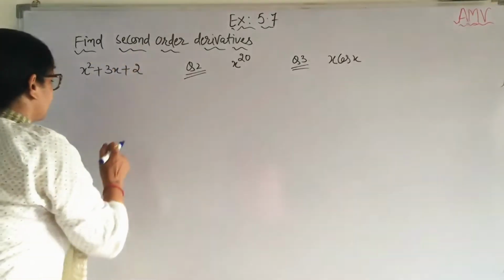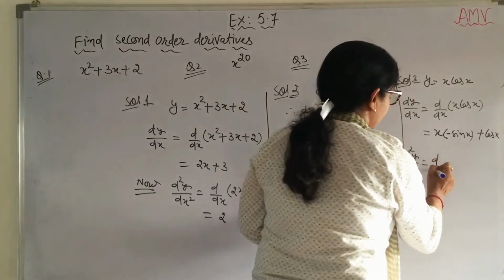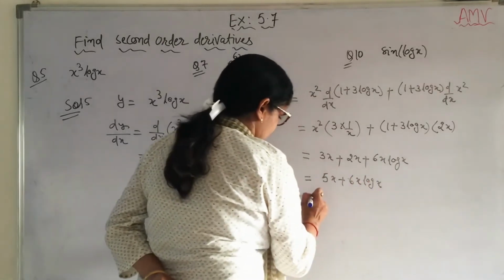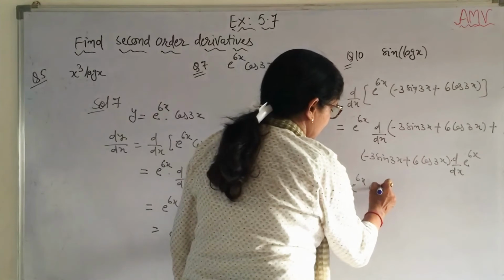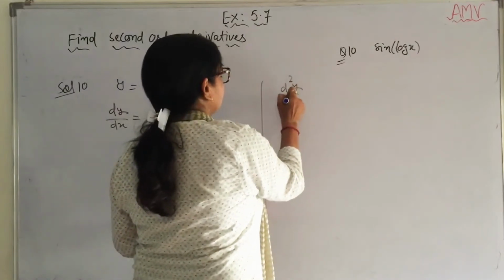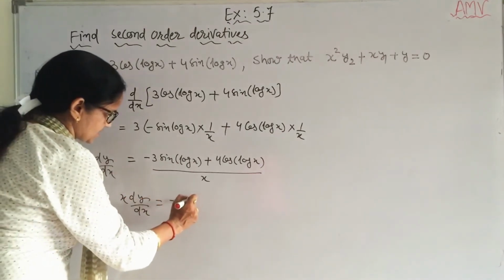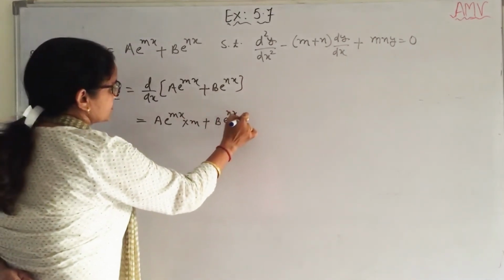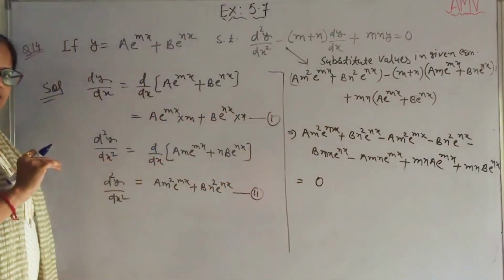XII MATHS PART XI (Ex. 5.7) CH: 5 CONTINUITY & DIFFERENTIABILITY